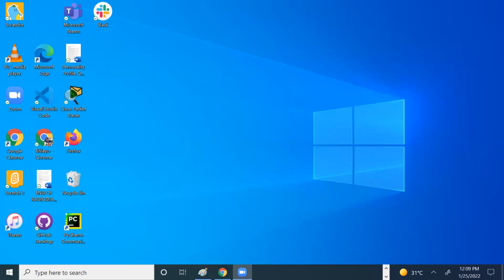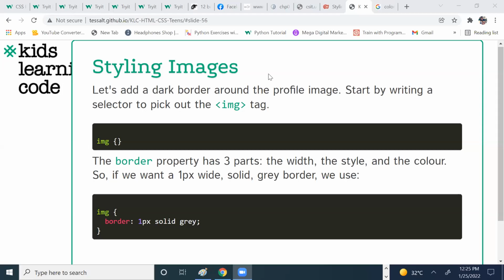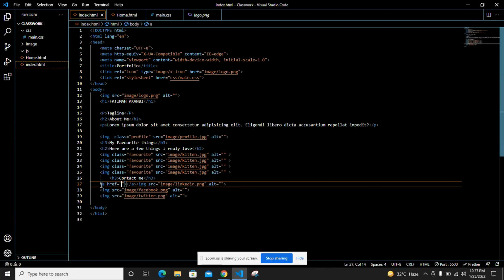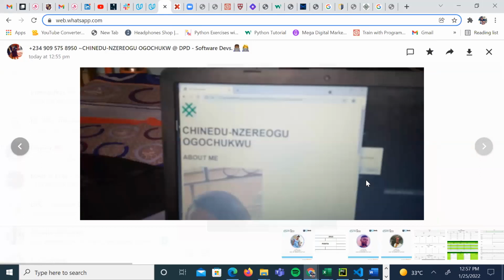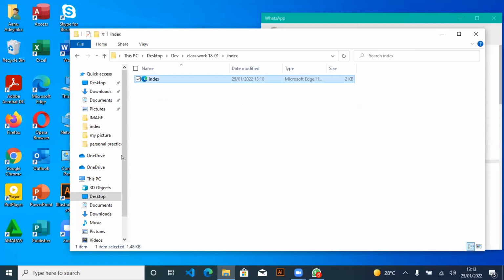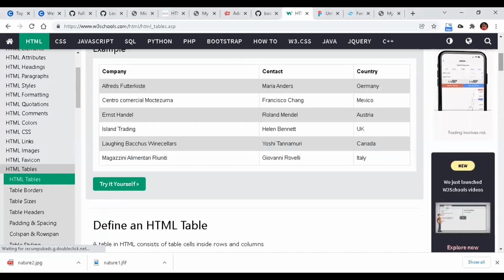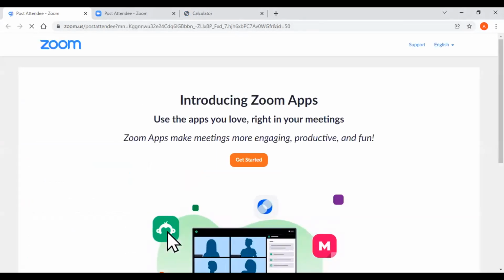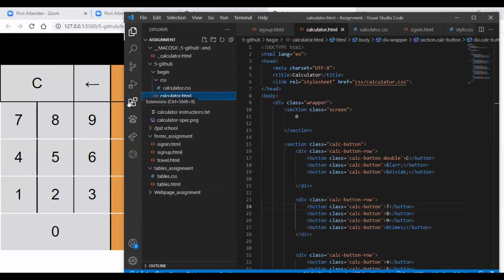Software Development Day 7b